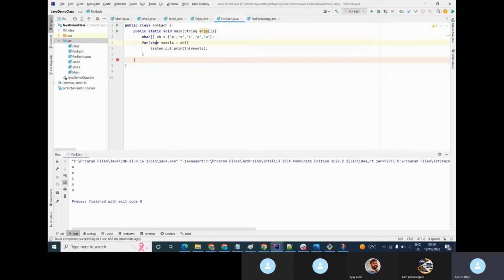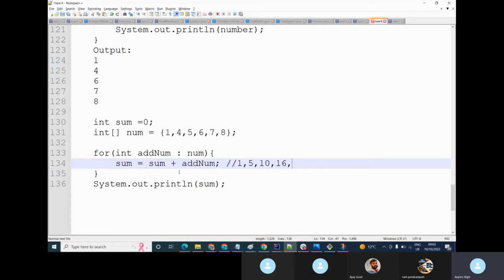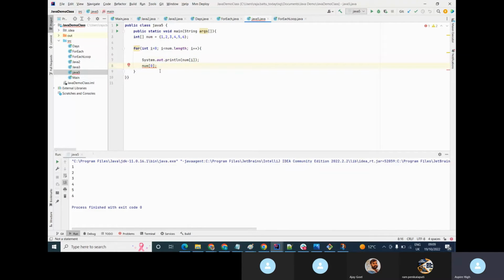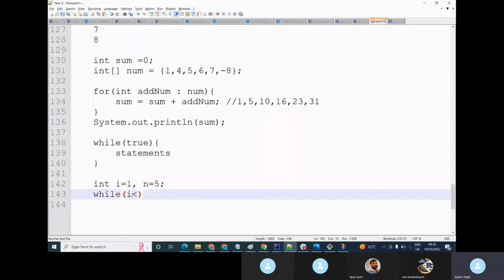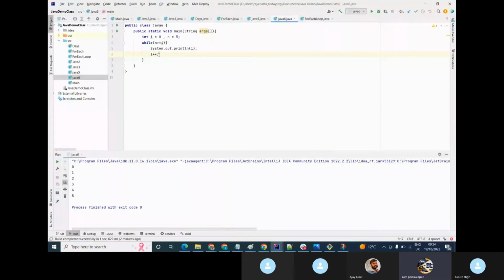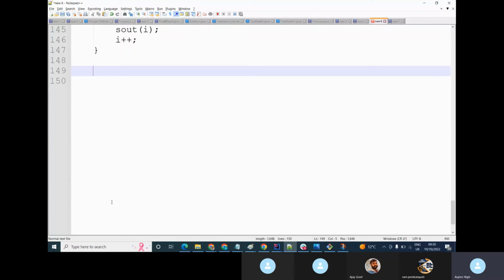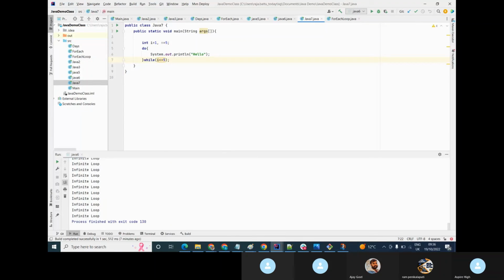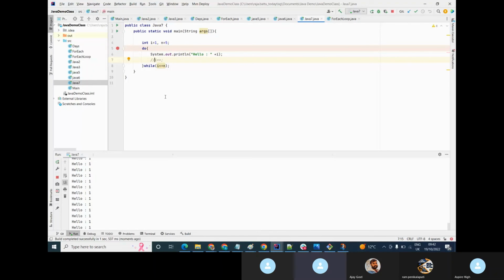While DO While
Java/While/DO WHILE/FLOW CONTROL/@aspirehighconsultants